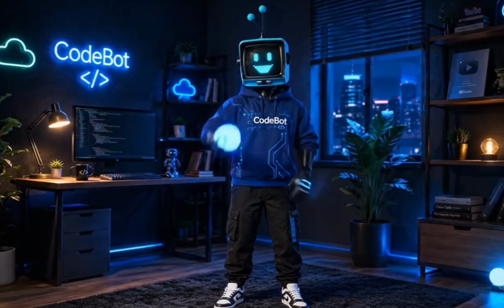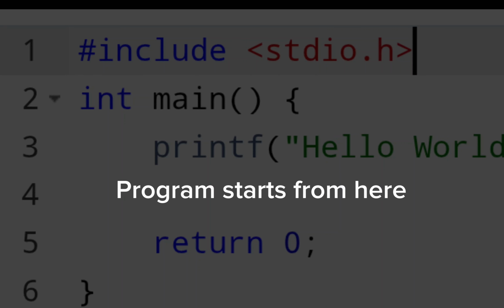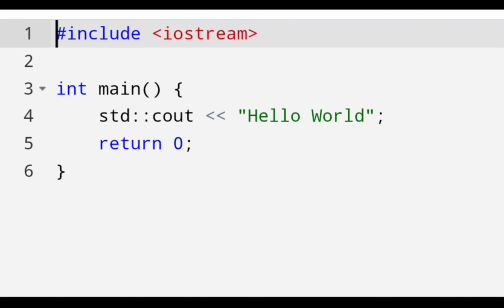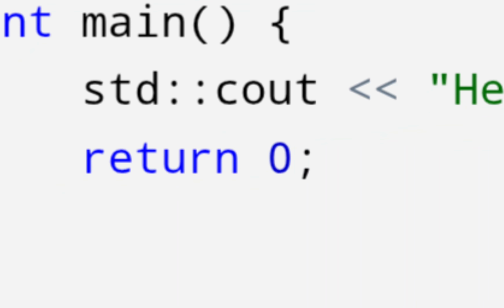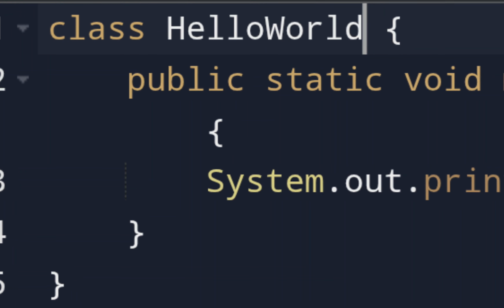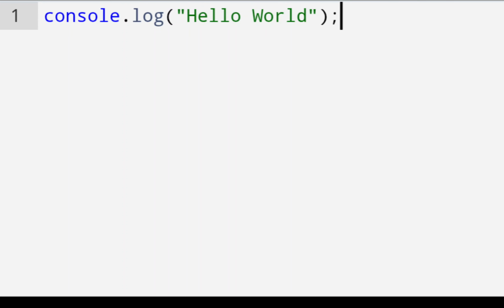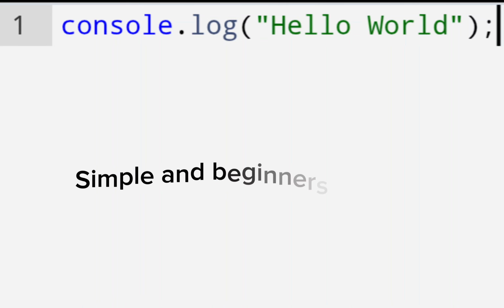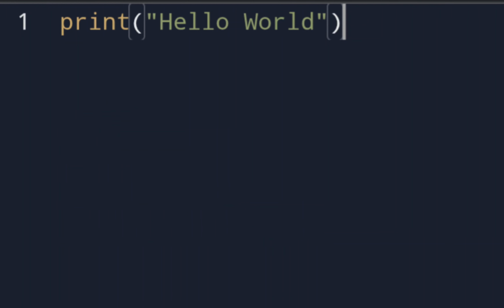Build Your First Code 🚀 | Programming for Beginners English explanation | Step-by-Step Tutorial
🚀 Ready to write your very first program?

In this video, CodeBot will guide you step by step to help you build your first code from scratch. Whether you're completely new to coding or just starting your programming journey, this video will make learning simple and fun.

💻 In this video, you'll learn:
✅ What code is
✅ How a basic program works
✅ Writing your first program step by step
✅ Understanding simple programming concepts
✅ Tips for beginners starting coding

This tutorial is perfect for students, beginners, and anyone who wants to start learning programming and software development.

🔥 Start your coding journey with CodeBot and become a better programmer one video at a time!